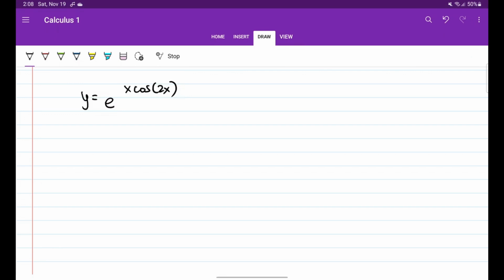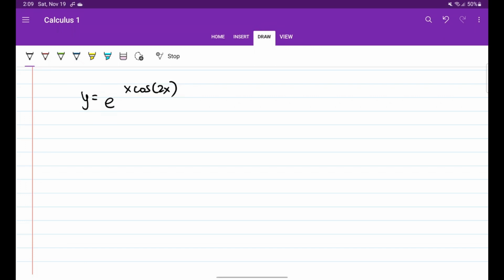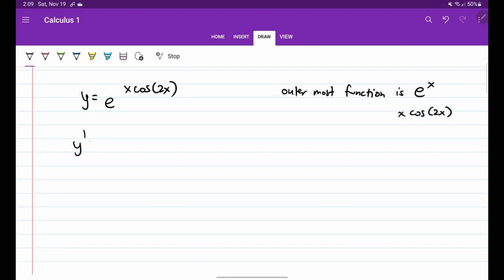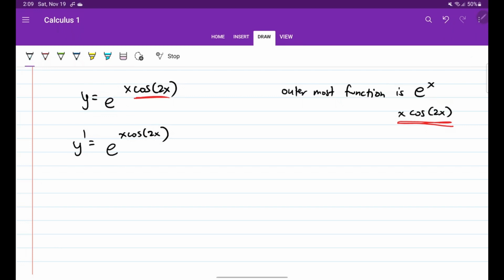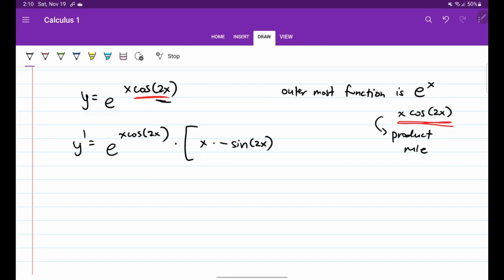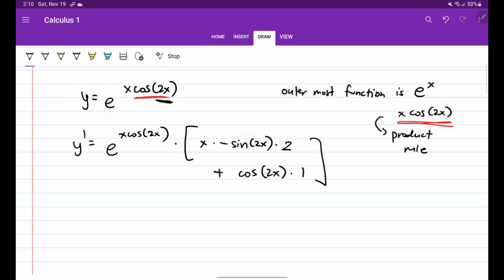Derivative of Exponential Functions | Example | Quick Calculus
In this video, we will be solving a sample problem involving the Derivative of Exponential Functions